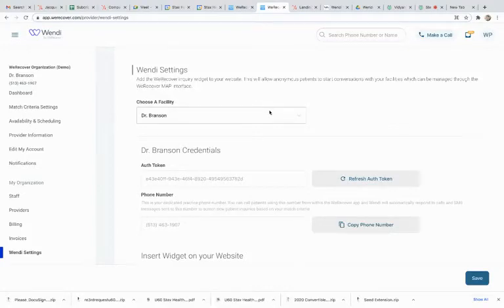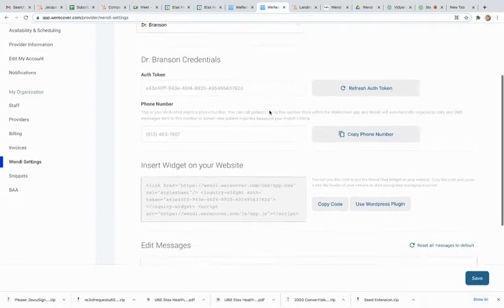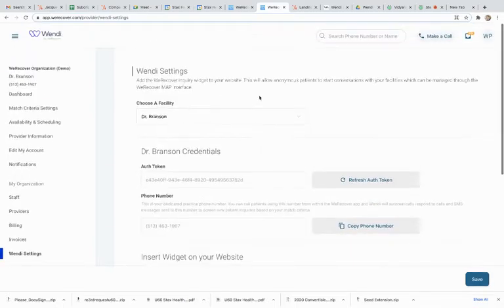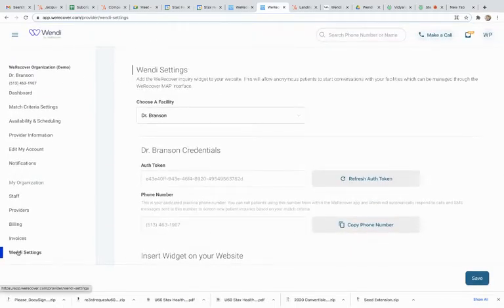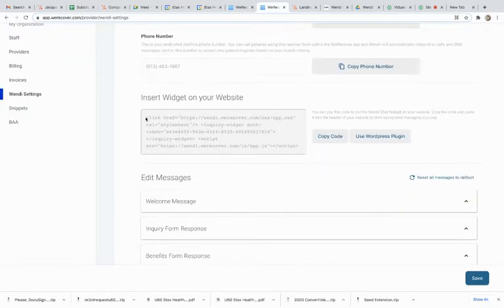Wendi Widget Installation